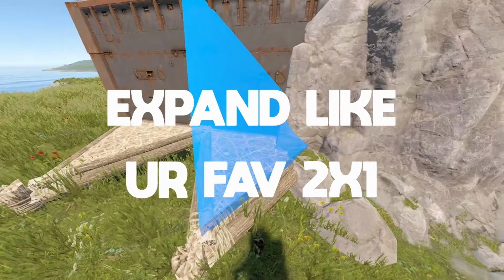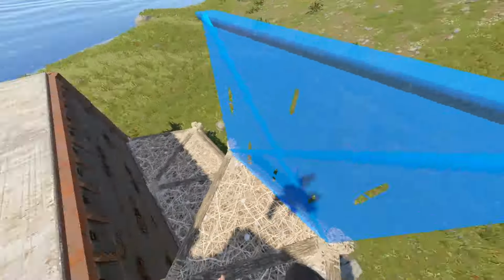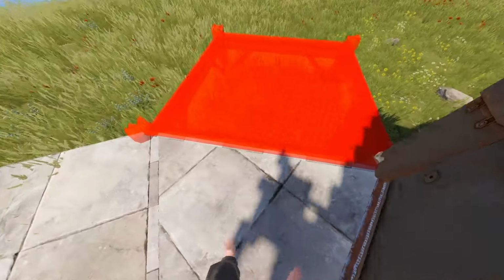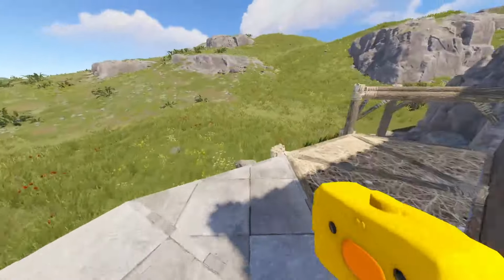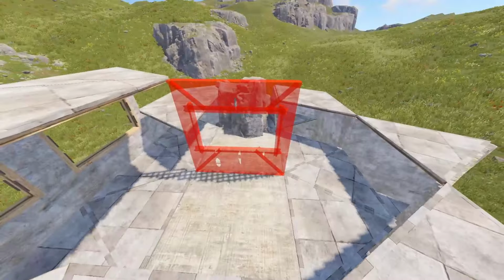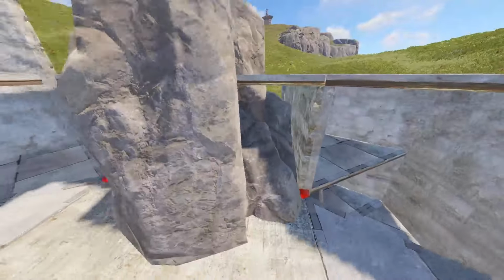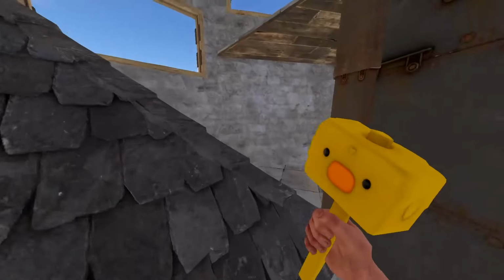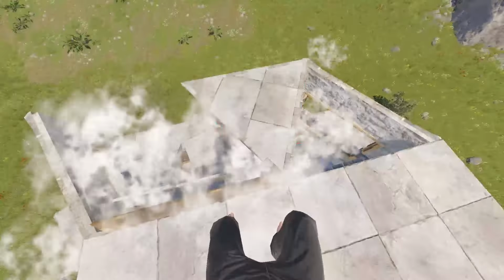RUST - 2X1 ROCK BUNKER - 2024 New Base Design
rock 2x1 sttorage

0:00-3:19 intro/bunker
3:20-8:08 base ?